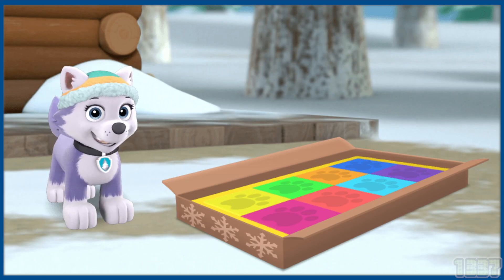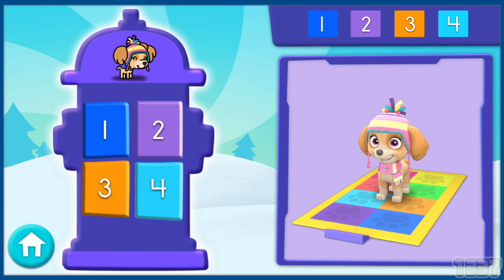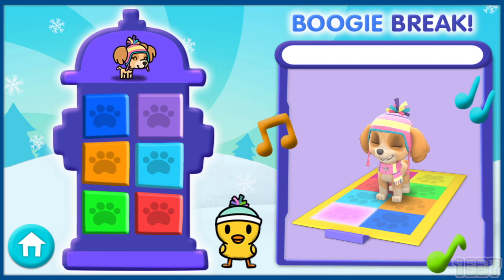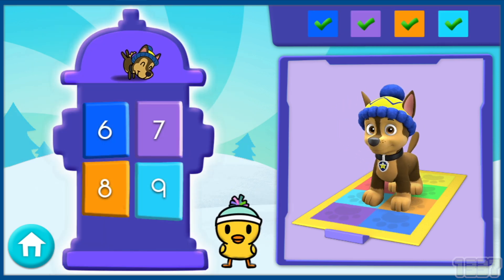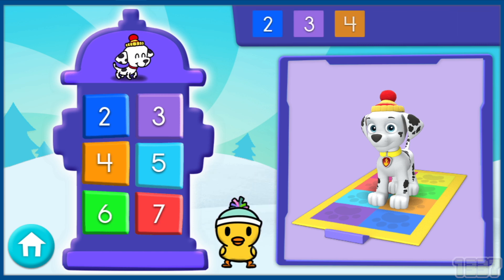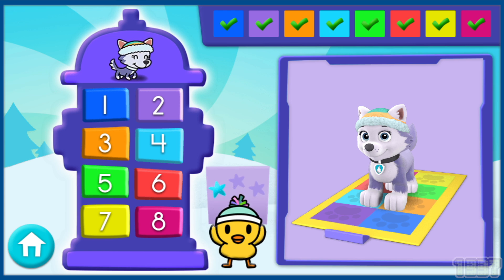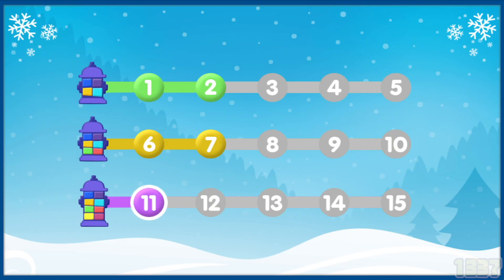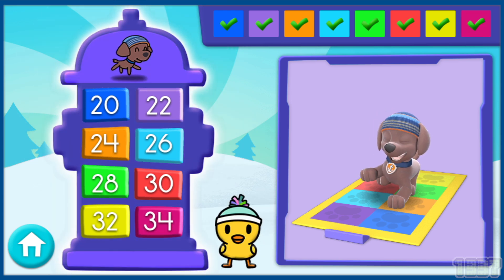PAW Patrol Snow Day Math Moves - English Educational Cartoon Game Episode for Kids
If you're a talented dancer and want to show off your skills, the Snow Day Math Moves game was made for you! The Paw Patrol pups are eager to groove to the music, but they must first find the correct numbers. Are you ready to put your mind and reflexes to the test and solve the challenge together? If so, join your cute friends for a round of Pup Pup Boogie!

Let's get this party started! Can you match the numbers above to those on your pad and demonstrate your best moves? If so, you can improve your math skills and your rhythm all at the same time. Everest and her friends are ready to start dancing and earn some snow stars!

It's time to put on a show for your adorable buddies! To solve the mission, the only tool you need is your mouse. Look at the numbers on the screen, then tap on the corresponding ones on your dance pad. Aim to get the right answers, and your puppy will showcase his best moves!

Start off by picking a partner between Everest, Marshall, Skye, and their friends. Will you be able to overcome each level and become the winner of today's challenge? Luckily you'll get some new dance moves each time you replay a stage, so you'll never be bored! How cool is that?

It's time to groove! Can you match the numbers on the dance pad to the ones above? If you do this successfully, you'll showcase your incredible dancing moves. Don't worry if you make a mistake, because you can always try again until you get it right!

The key to winning is working together with your friends! If you can pass all three rounds and complete the dance, it's time for a Boogie Break! Are you ready to groove to the beat with the Paw Patrol members until your energy runs out? The puppies will surely be blown away by your abilities!

What are you waiting for? Join Everest and her buddies to begin your snow day adventure! Now is your chance to become a Pup Pup Boogie master and show off some cool moves!